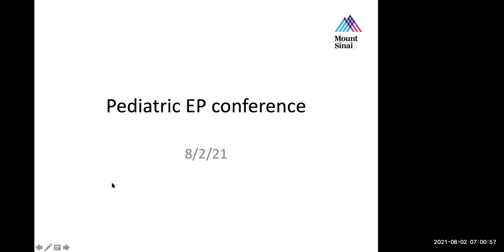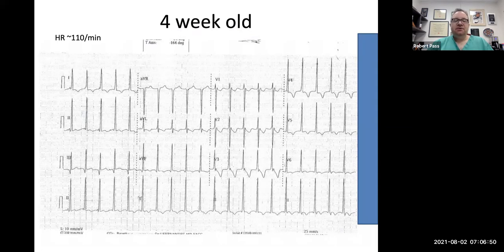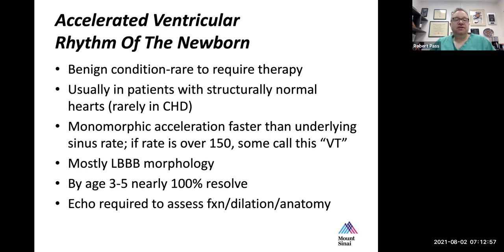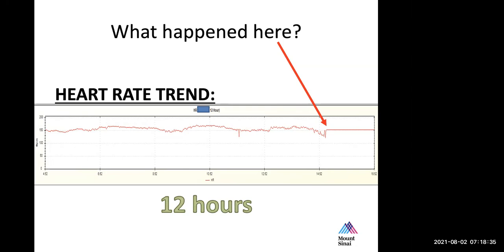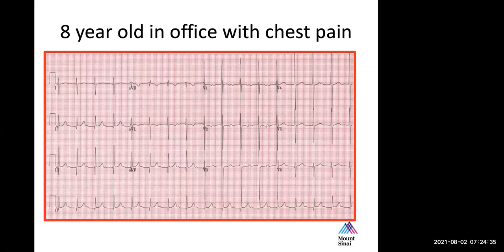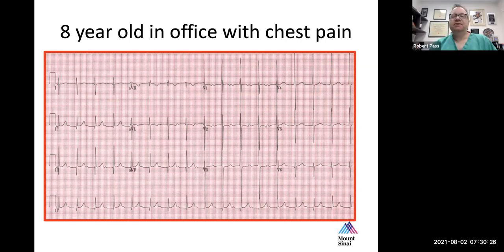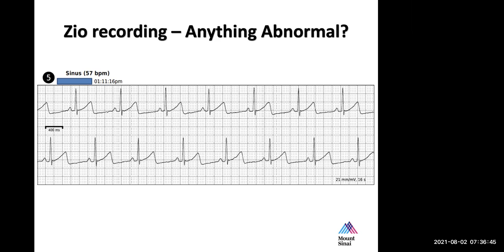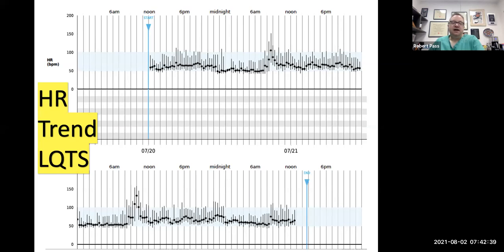Mount Sinai Pediatric EP Conference 8.2.21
Some discussions about:
- accelerated ventricular rhythm in a newborn
- using heart rate trends in the ICU for diagnosis
- evaluation of first degree heart block